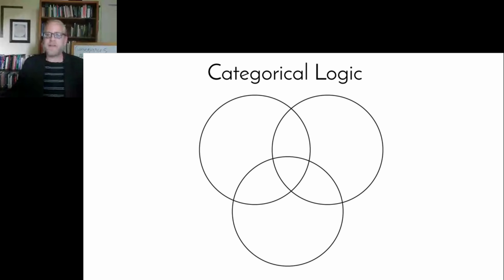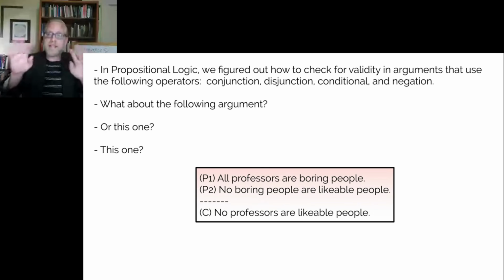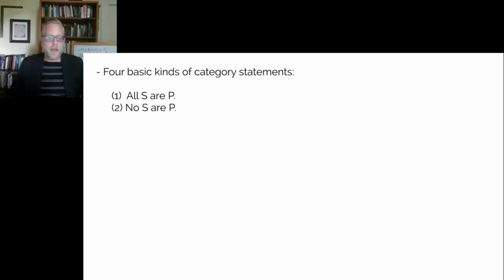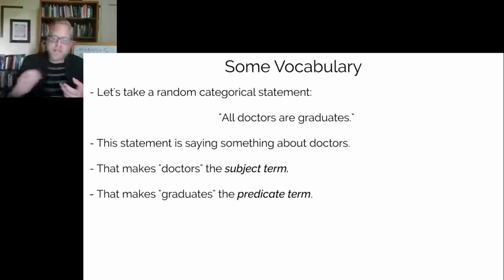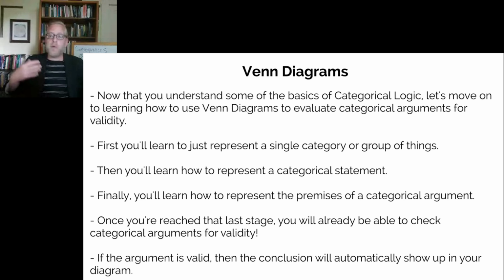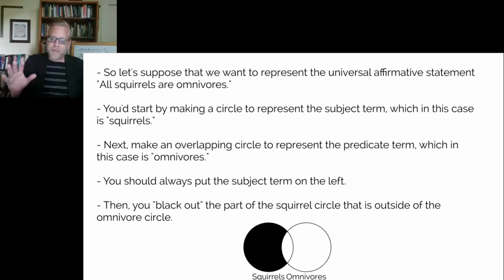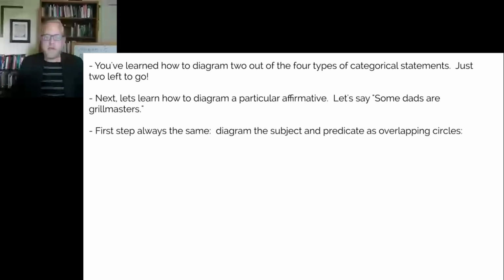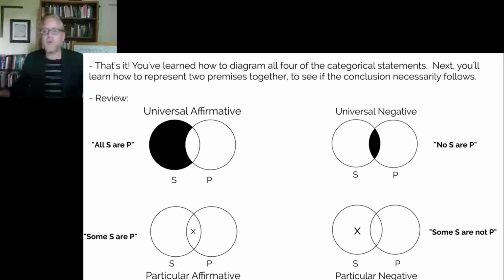Week 6 Tuesday Meeting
Intro to Categorical Logic